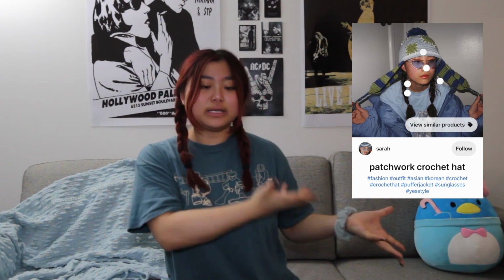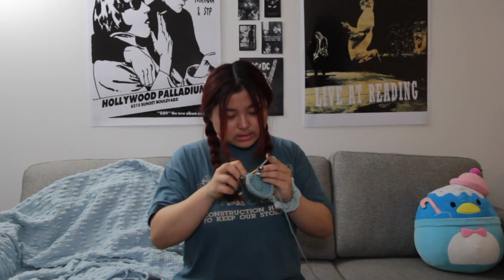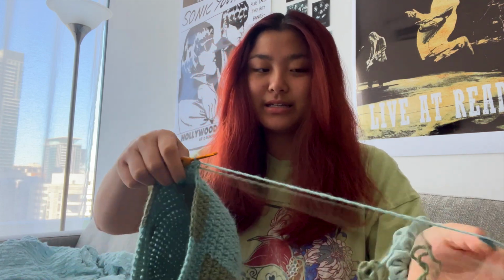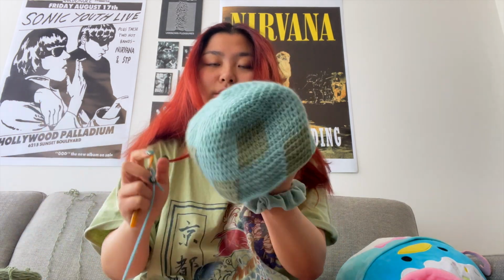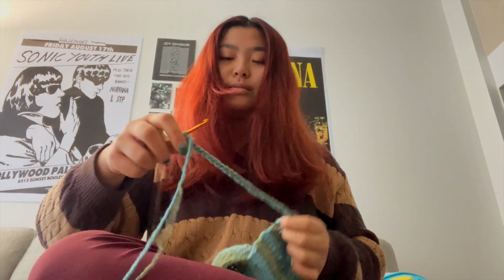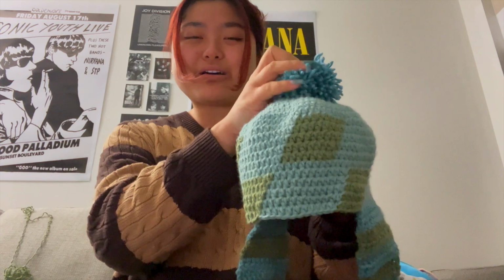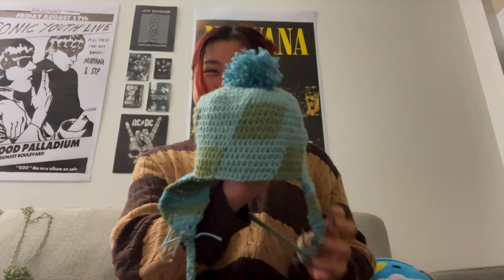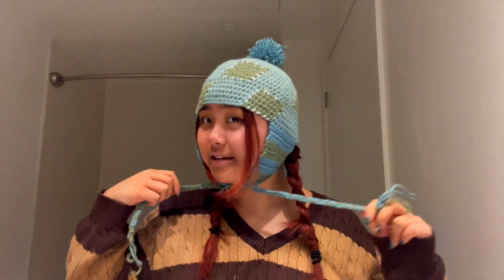recreating pinterest pics ep 1 | patchwork beanie | crochet w me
Check out AnaLuisa!

💌 my gear
Camera: Canon Rebel T5i, iPhone 13 Pro, Laptop
Lens: Sigma 30mm f1.4 Lens
Editing Program: Final Cut Pro X